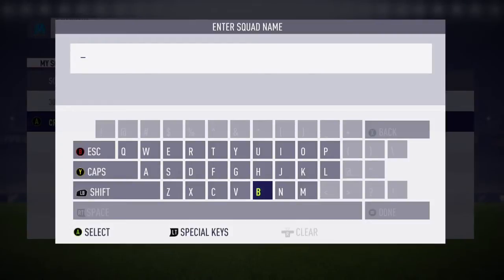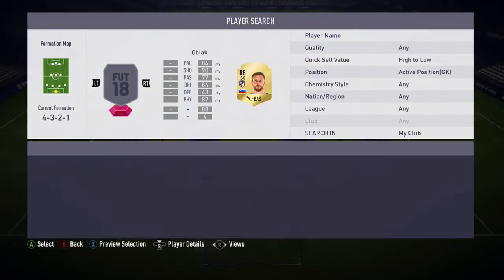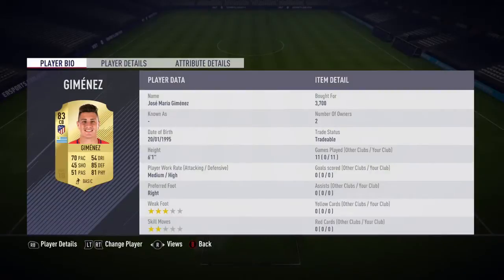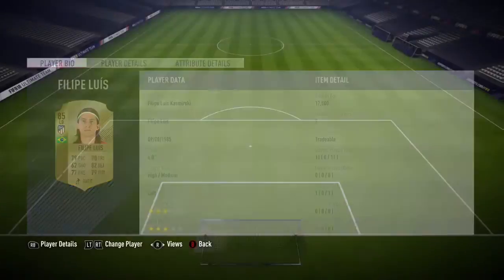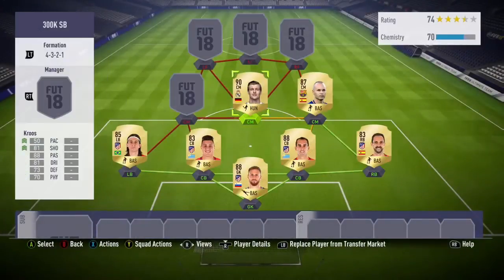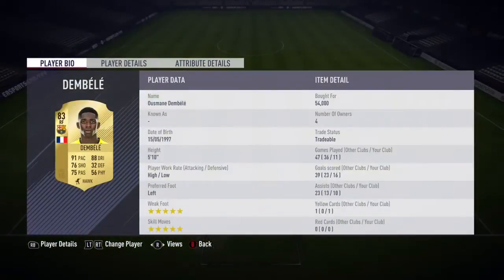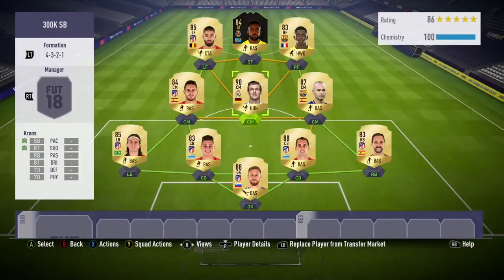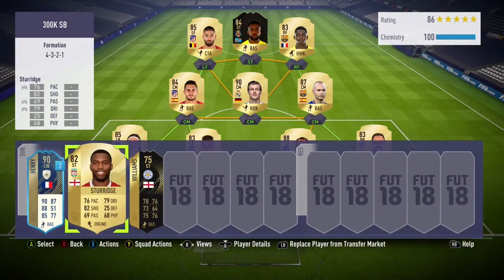[FIFA 18] 300k Squad builder - FIFA 18 Ultimate Team + 90 Rated Player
Gk - Oblack 20k
Lb - Filipe Luis 17k
Cb - Giménez 3k
Cb - Godín 18k
Rb - Juanfran 1k

Defence = 59,000 k (give or take a couple of k)

Rcm - Iniesta 20k
Cm - Kroos 70k
Lcm - Koké 6k

Midfield = 96,000 k (again, give or take some coins )

St - Bakambu 65k (at the time - now he is 100k - that's crazy)
Lf - Carrasco 18k
Rf - Dembélé 56k

Attack 130 ish k (give or take)

All prices vary on time of purchase